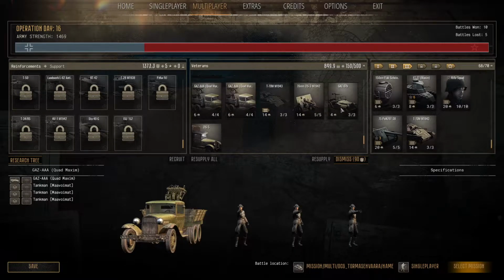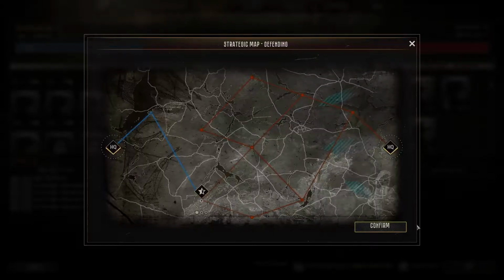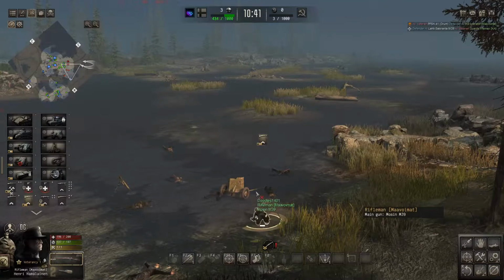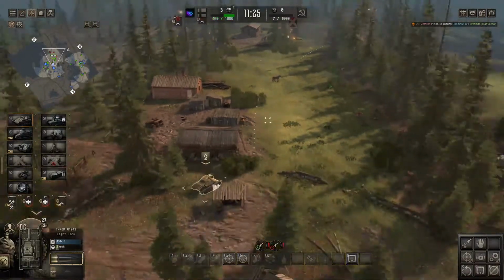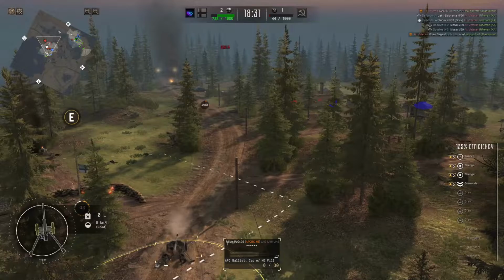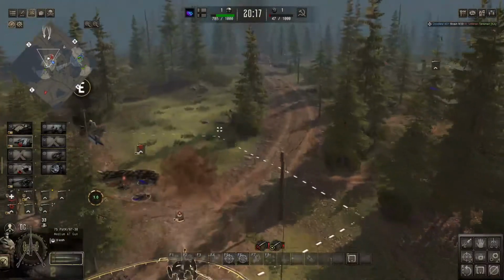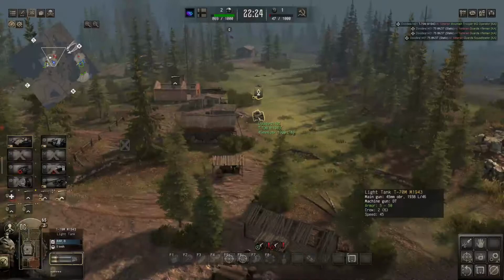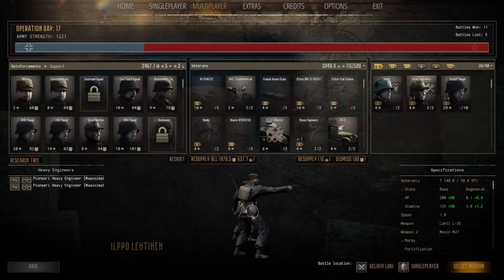A BEAM of Light....FINALLY! | GoH - Ostfront Dynamic Campaign S2E14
Hello, my YouTube handle is DocPlays, but you can just call me Doc, nice to meet you!

I generally play military games such as Arma 3, Ground Branch, Call to Arms (Ostfront usually), and many more!